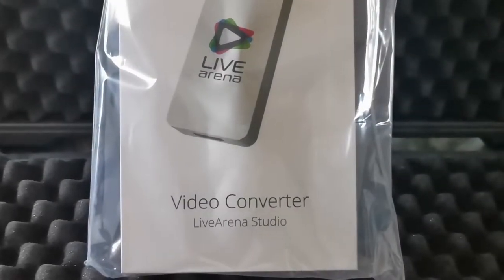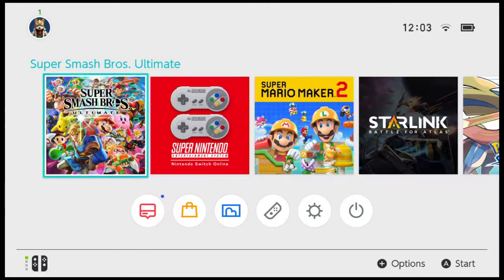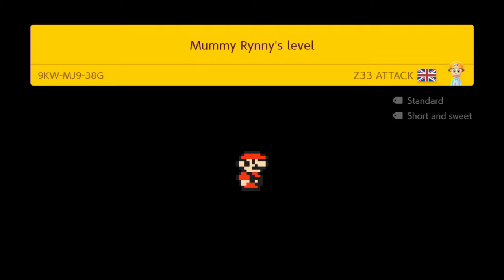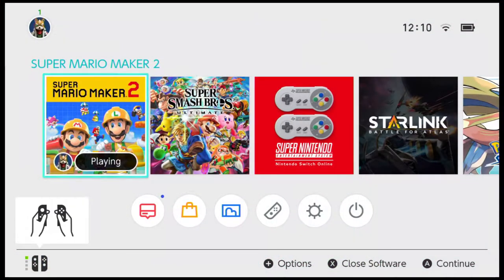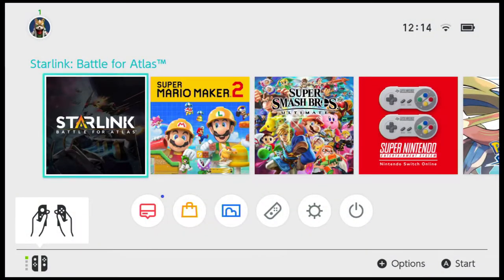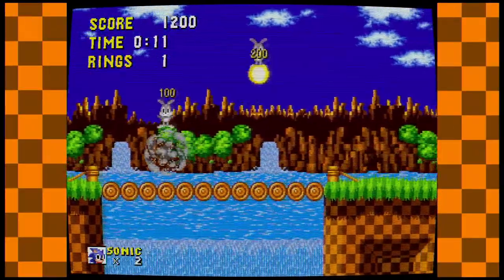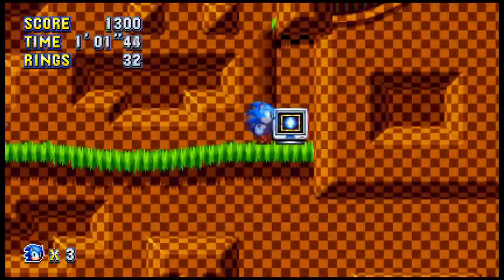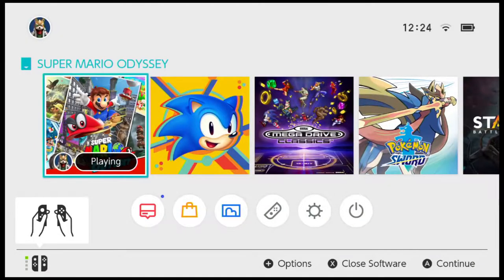Live Arena Video Converter Switch Installation & First Impression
Live Arena Video Converter Installation & Impression
1080p/60fps Capable.

Can be used as a capture card with consoles as long as you are okey with

playing the game through OBS and have long enough HDMI Cable.